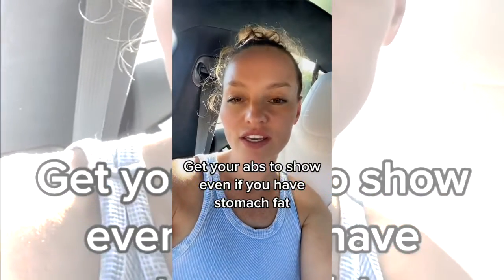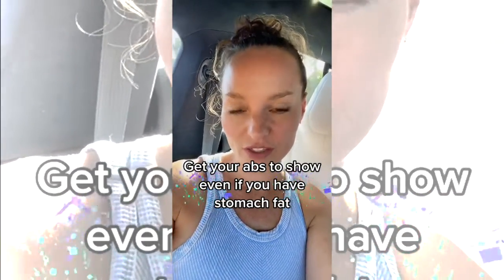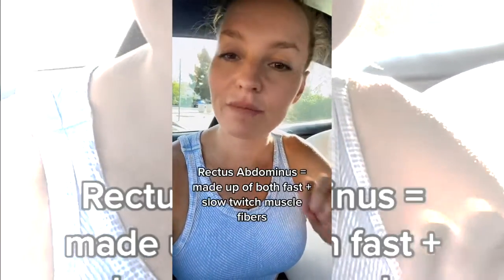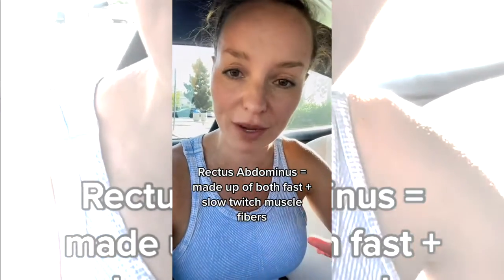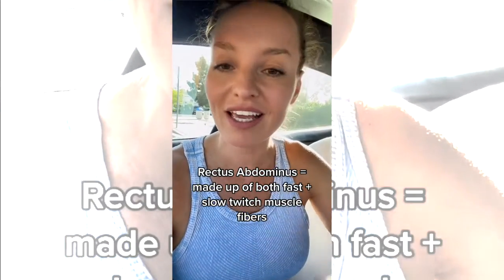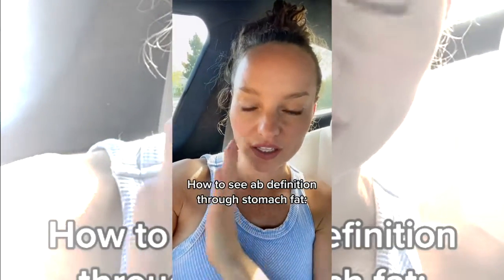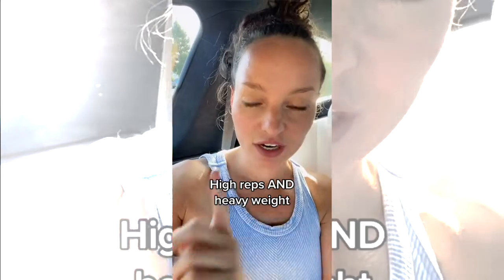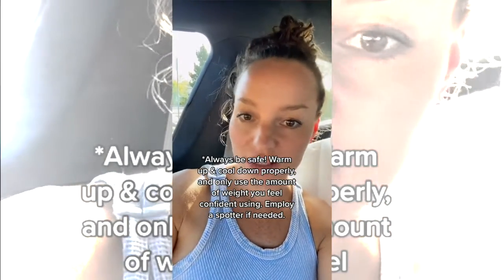Get Your Abs to Show Even if You Have Stomach Fat (Viral TikTok Video)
LET'S BE TIKTOK FRIENDS!

I  N  S  T A  G  R  A  M  :::::::::::     @LIANPRICE